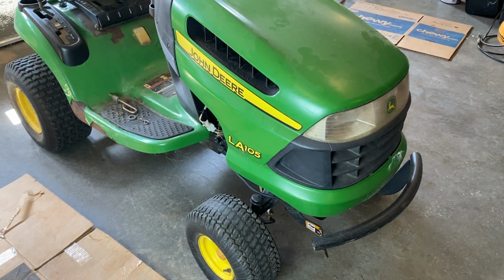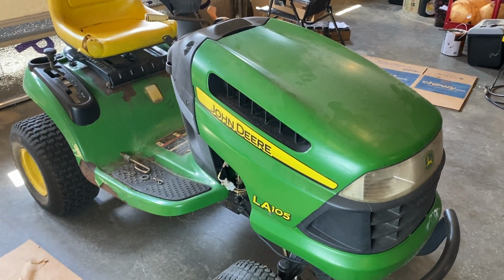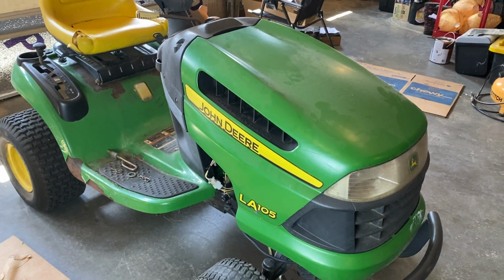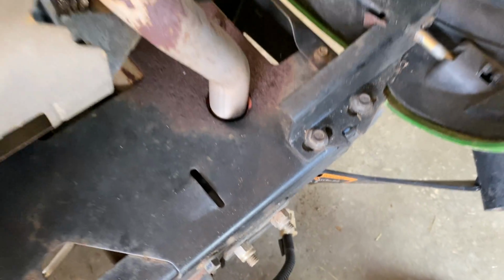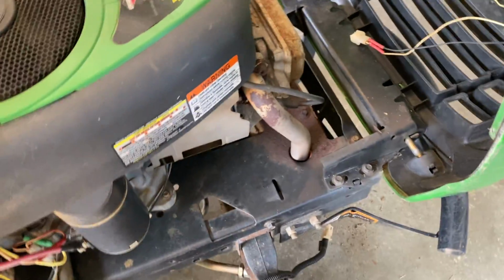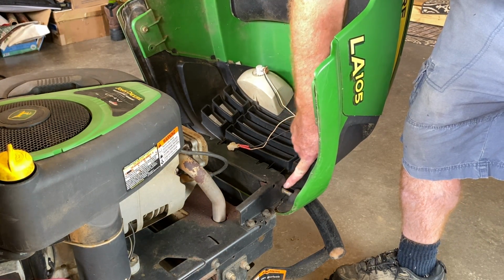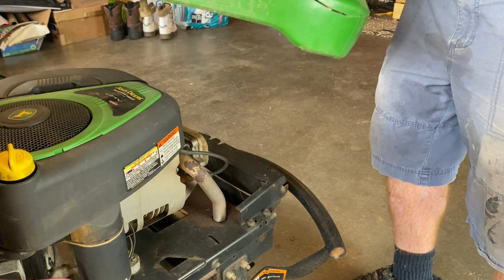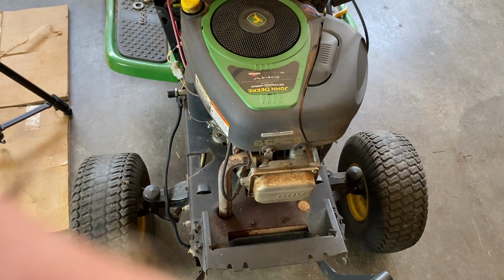John Deere LA105 Hood Removal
In this "quick tip" I will show you how to remove the hood on the John Deere LA105 Lawn Tractor.  This process is similar to most other lawn tractors out there, certainly all of the John Deere 100 Series mowers.  Nobody is born knowing how to do this, so I'm happy to share this time saving tip!